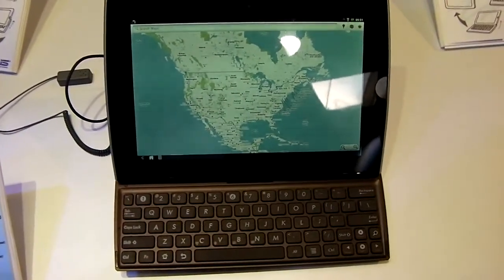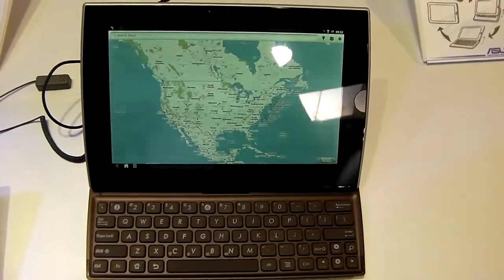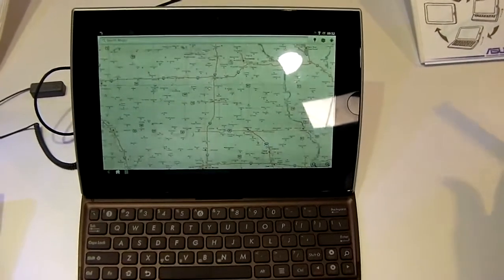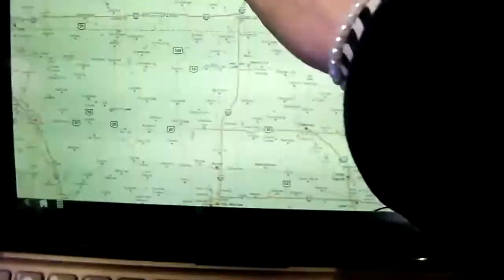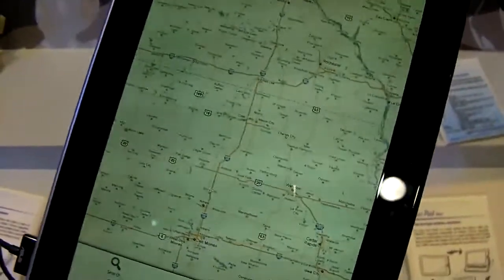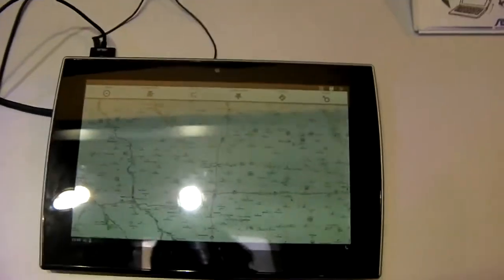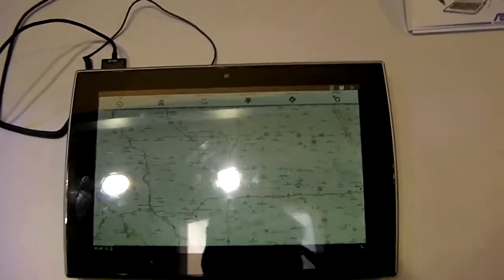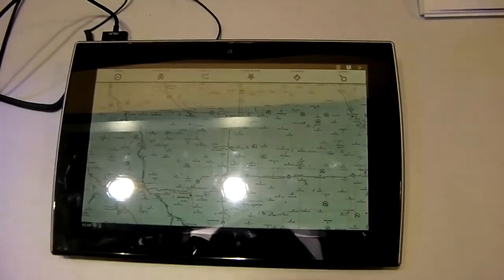ASUS Eee Pad Slider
ASUS Eee Pad Slider İnceleme